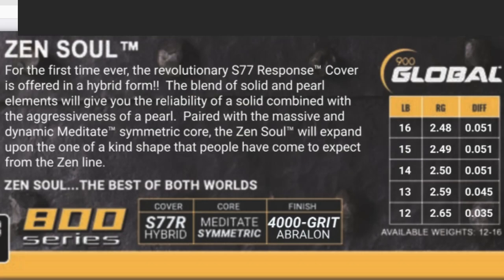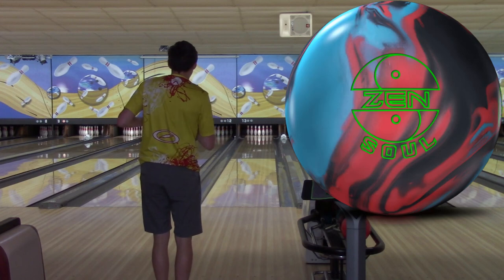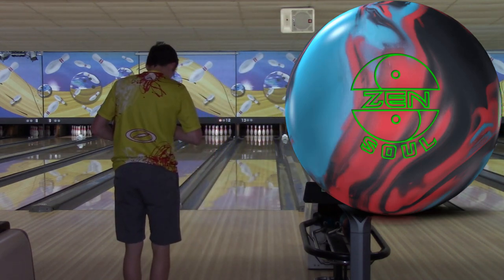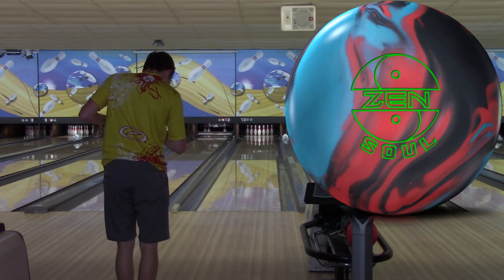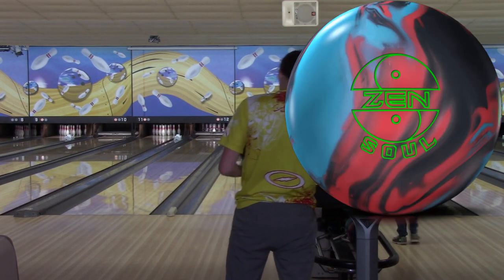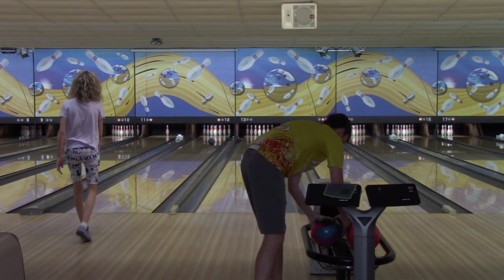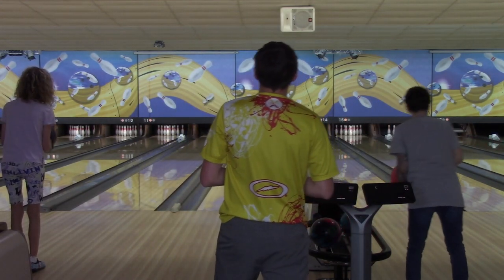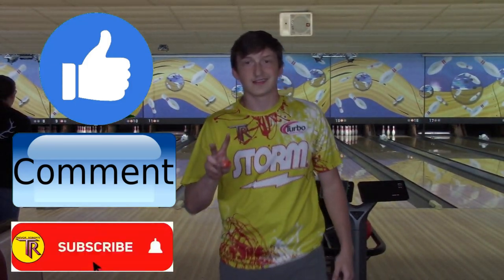900 Global Zen Soul vs Storm Phaze II review by Trevor Roberts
Trevor Roberts - 2016 PBA Southern Region Rookie Of The Year, 2 Time Regional Champion